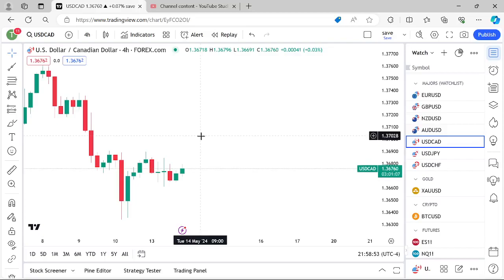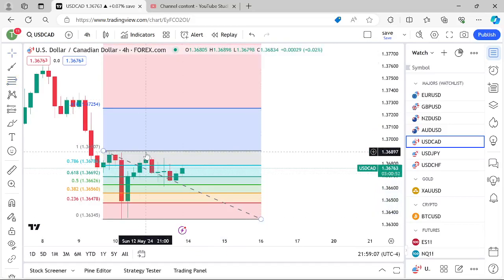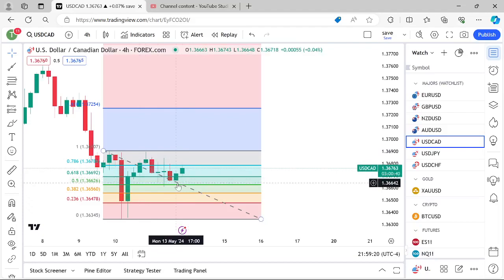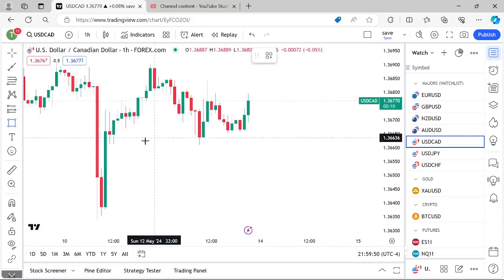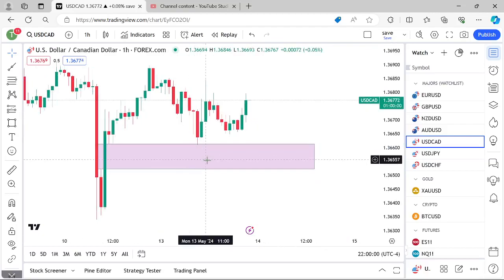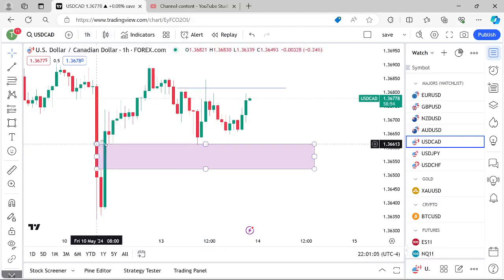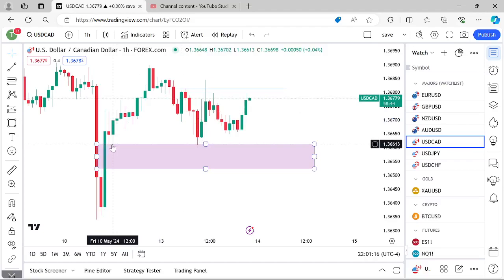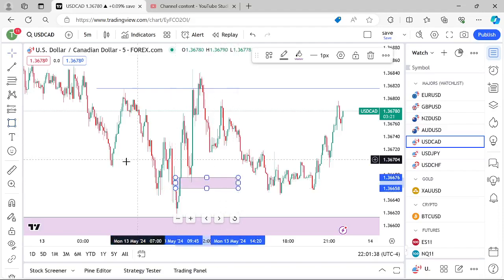ICT 2022 Mentorship REMIX (Class Nine) (Forex Lesson)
This is class nine of the ICT 2022 Mentorship Remix.

Best Futures Prop Firm (the also have currency futures for those of you that like pa similar to forex)